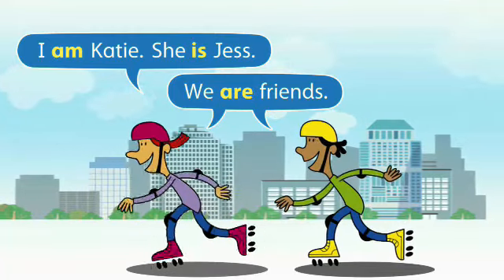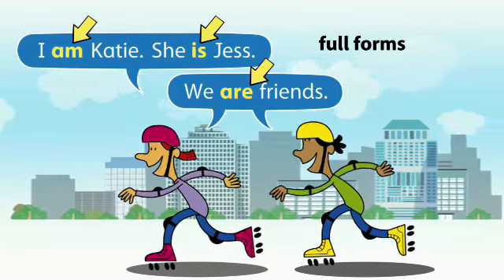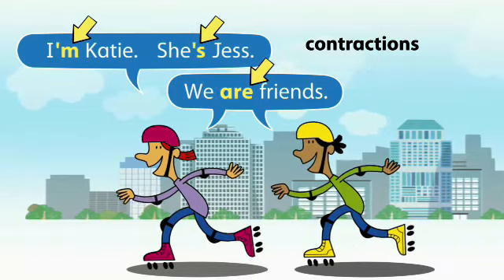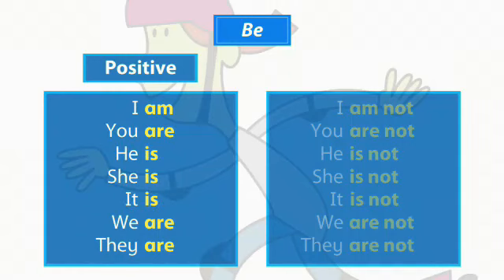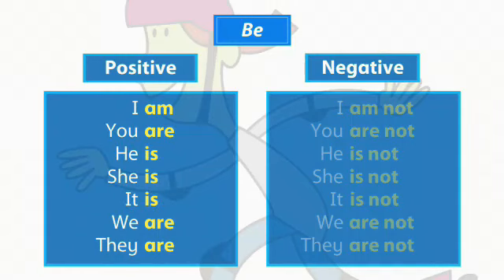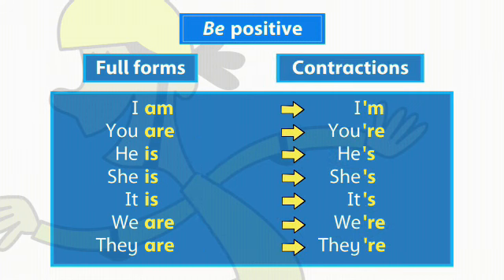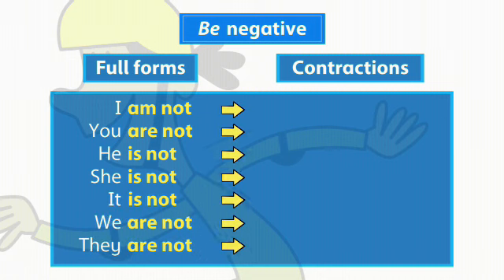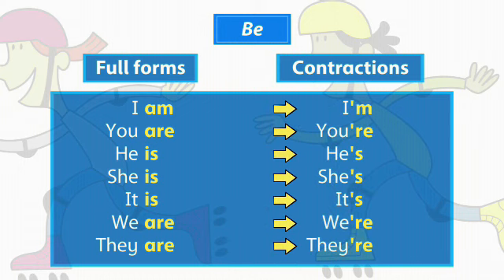Oxford Discover L1 Unit 1 Grammar